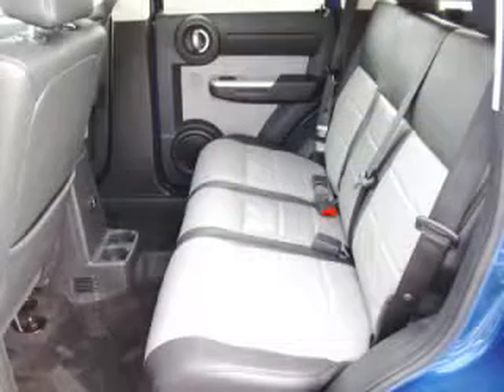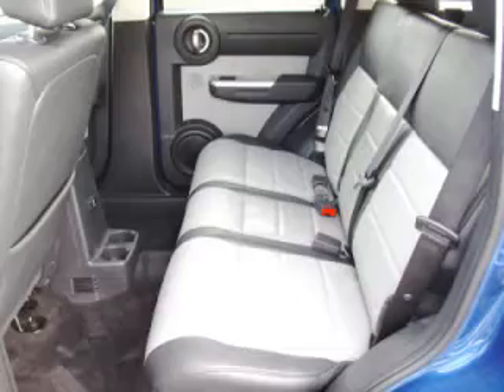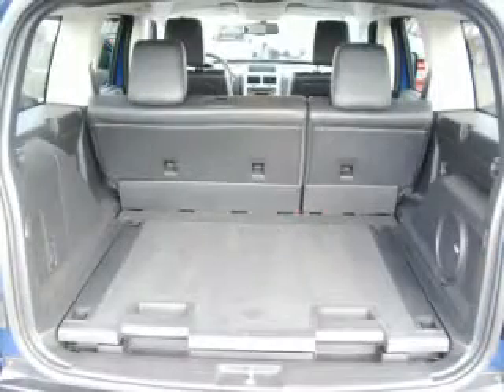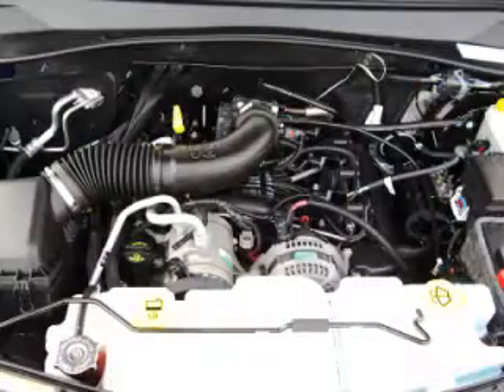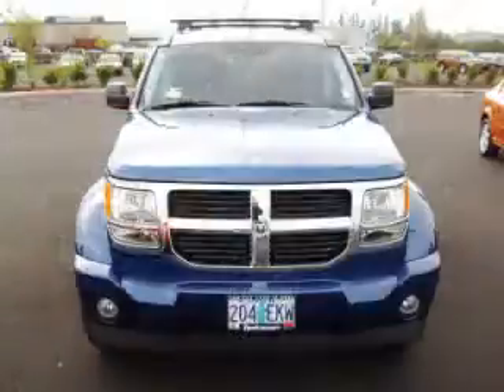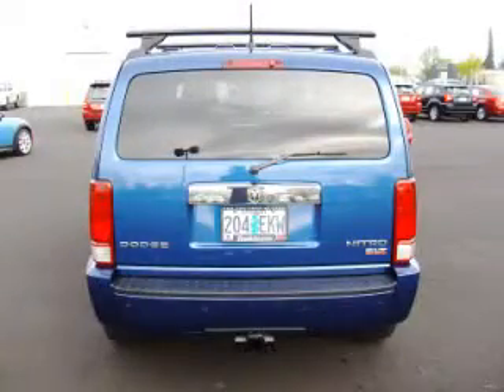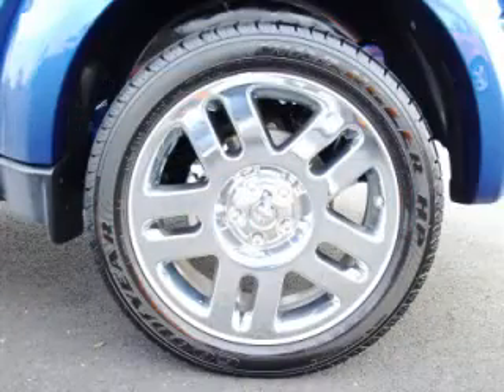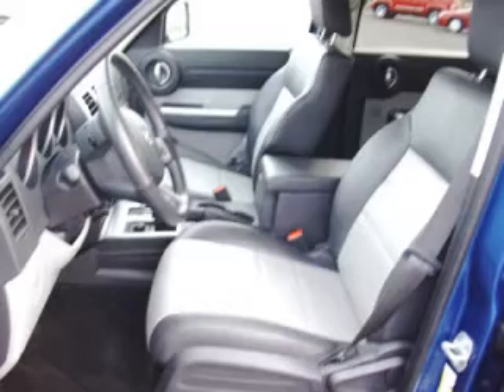2009 Dodge Nitro in Hillsboro OR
At Dicks Country Chrysler Jeep Dodge , our long-standing customers know us a dependable source of used pre owned vehicles, like this Dodge Nitro SLT with Leather and 20s4 Door Wagon , conveniently located in Hillsboro, Oregon .

2009 Dodge 4 Door Wagon SLT with Leather and 20s4 Door Wagon

Engine: V6, 3.7L (225 CID)
Fuel: Gasoline
Transmission: Automatic
Exterior Color: Blue
 Stock #: 188077C3
 VIN: 1D8GU58K59W536833